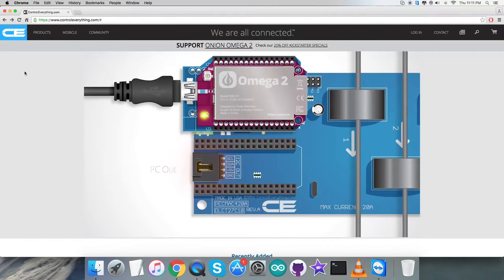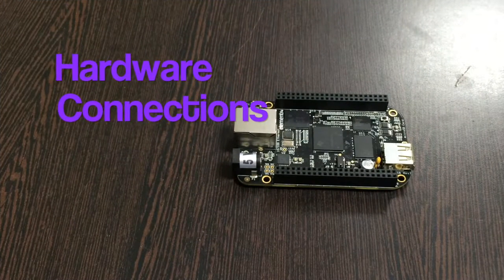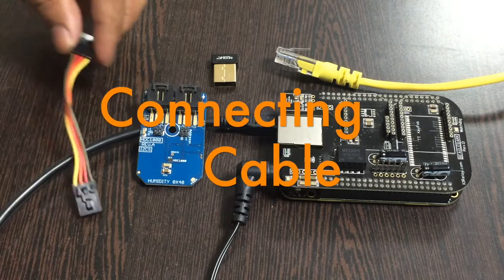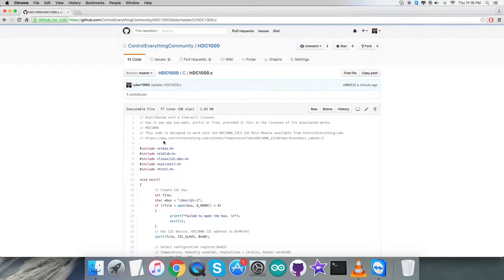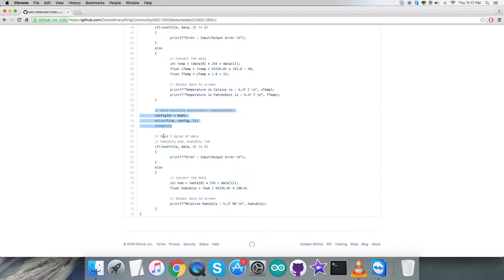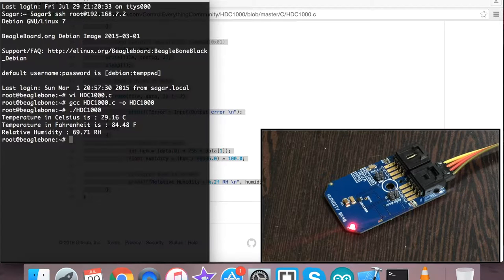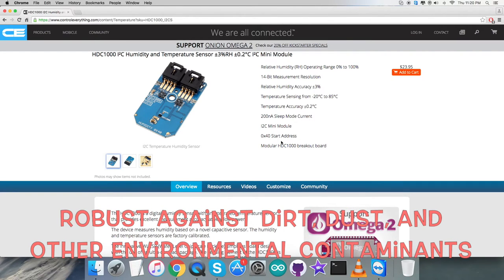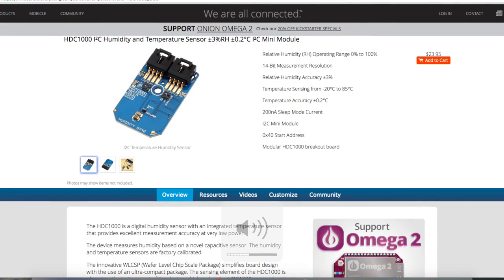BeagleBone Black HDC1000 Temperature Sensor 'C' Code Tutorial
HDC1000 I²C Humidity and Temperature Sensor ±3%RH ±0.2 degreeC I2C Mini Module.The HDC1000 is a digital humidity sensor with integrated temperature sensor that provides excellent measurement accuracy at low power.The device measures humidity based on a novel capacitive sensor.

Related Links :
HDC1000 Sensor :